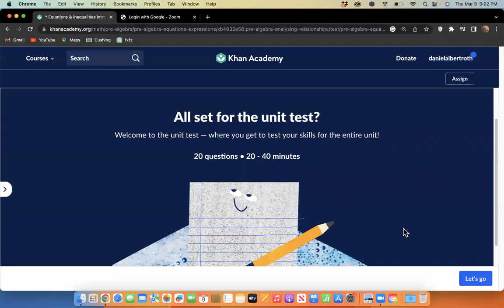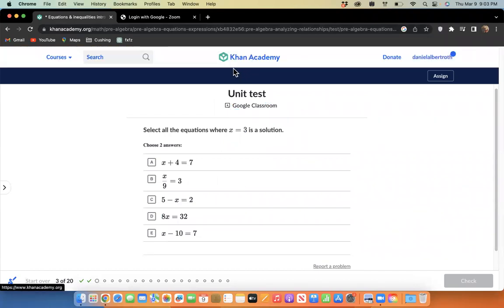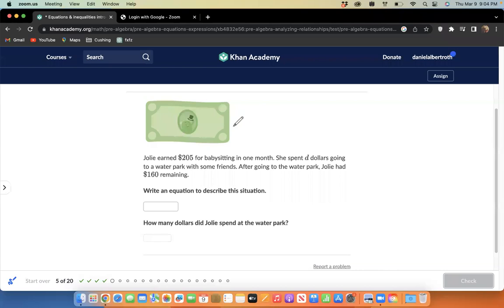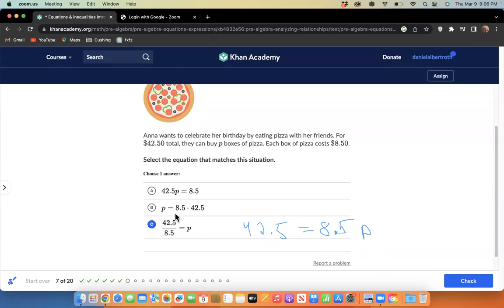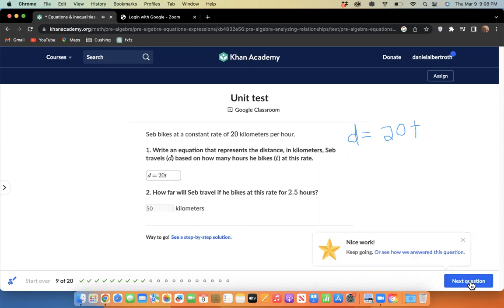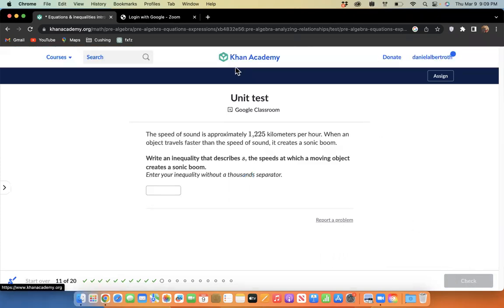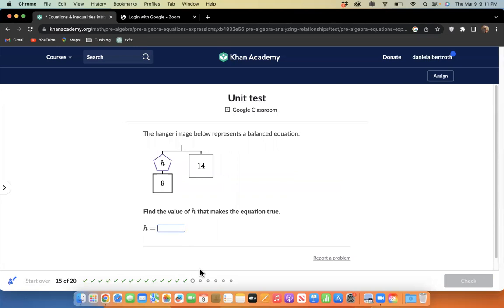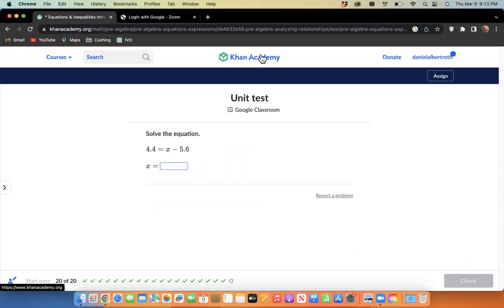Pre-Algebra Khan Academy Review: Equations & Inequalities Intro Unit Test Review March 9th 2023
Meant to help learners master concepts in the Equations & Inequalities Introduction Unit of Khan Academy's Pre Algebra class.